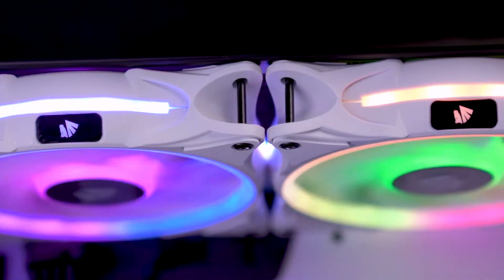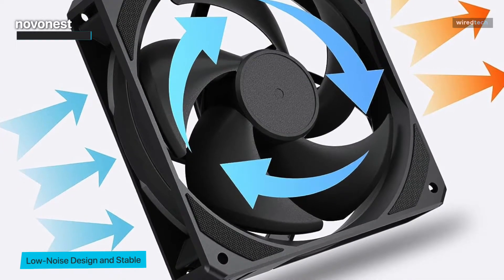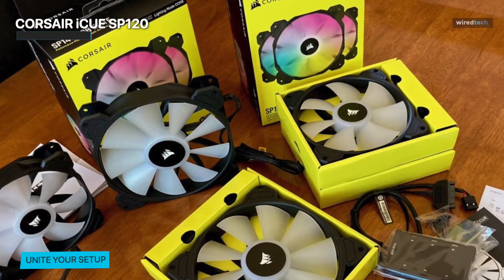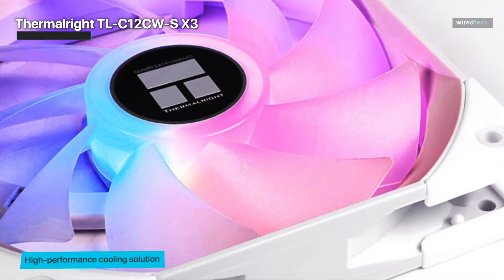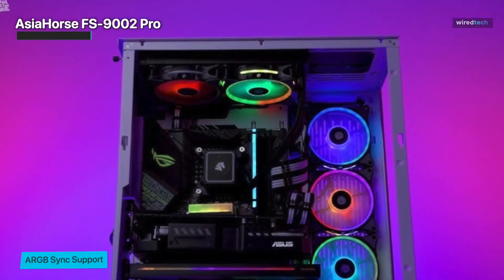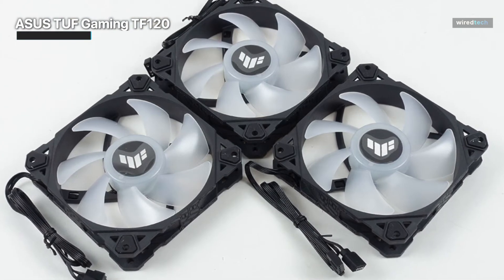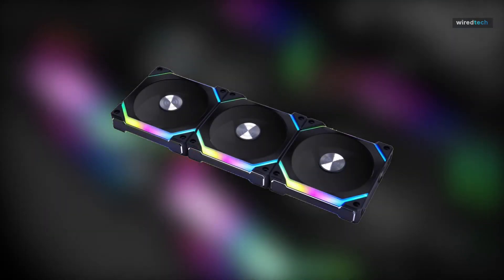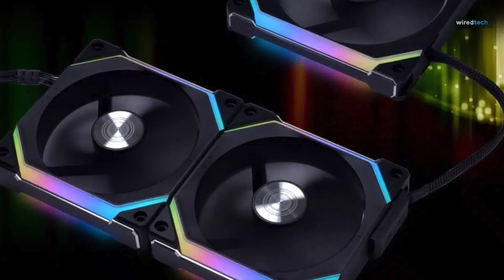Best PC Fans for Optimal Performance 2023: Case Fans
Ola Amigo, We Have The Best PC Fans Fit For You Here!

➟ CORSAIR iCUE SP120

➟ Thermalright TL-C12CW-S X3

➟ AsiaHorse FS-9002 Pro

➟ ASUS TUF Gaming TF120

➟ Lian Li UNI Fan SL120 V2

TIMESTAMPS
00:00 Intro
00:23 novonest
01:39 CORSAIR iCUE SP120
03:28 Thermalright TL-C12CW-S X3
04:45 AsiaHorse FS-9002 Pro
05:57 ASUS TUF Gaming TF120
07:39 Lian Li UNI Fan SL120 V2

Let's dive right in and discover what makes the Novonest 120mm PWM Case Fan a game-changer. This fan is engineered for performance and designed for silence. With its sleek and modern design, it looks good and delivers exceptional cooling power. The fan speed can reach a staggering 1800 RPM, ensuring that your PC stays cool even during those intense gaming sessions or heavy workloads. And the best part? It operates at an impressively low noise level, giving you the peace and quiet you deserve. Whether you're a hardcore gamer, a content creator, or simply someone who demands top-notch performance from their PC, the Daisy Chain Cooling fans will ensure that your system remains cool and stable under any circumstances. Installing the Novonest 120mm PWM Case Fan is a breeze, thanks to its tool-free design. Plus, it's compatible with an wide range of PC cases, making it a hassle-free upgrade for any system. The Novonest 120mm PWM Case Fan – a high-performance, silent cooling solution that's built to impress. Say goodbye to overheating and noise, and say hello to an enhanced PC experience like never before.
Corsair is known for its high-quality PC products, and its iCUE SP120 RGB Elite fan is no exception. This fan offers a unified RGB ecosystem, allowing you to have complete control over your setup’s RGB lighting. It’s considered one of the best choices for PC case fans due to its impressive features. Even though this PC case fan is pricey, it is worth every penny. The iCUE SP120 RGB Elite fan is designed for high-performance cooling. It has anti-vortex vanes in its blades that direct airflows and concentrate cooling, resulting in improved cooling performance whether you use it for intake, exhaust, or with liquid cooling. Despite its powerful performance, the fan operate quietly, with noise level as low as 18 decibels. It provides ample airflow to keep your system cool and can be controlled through PWM, allowing for speeds ranging from 550 RPM to 1,500 RPM. It can push up to 47.7 CFM of air with 1.46mm-H2O of static pressure. One of the standout features of this fan is its eight individually addressable RGB LEDs. These LEDs create stunning lighting effects that can be customized using the Corsair iCUE software. If you’re looking for RGB PC case fans, the iCUE SP120 RGB Elite is definitely worth considering. You can easily set up this PC case fan with the Corsair Commander Pro or the lighting hub. In summary, the Corsair iCUE SP120 RGB Elite fan combines exceptional cooling performance with customizable RGB lighting effects. Its quiet operation and advanced features make it a top choice for PC enthusiasts who want both style and functionality.